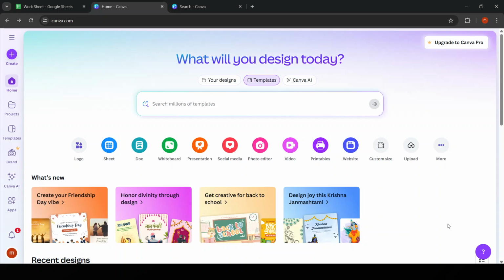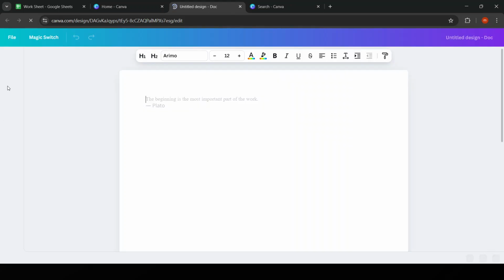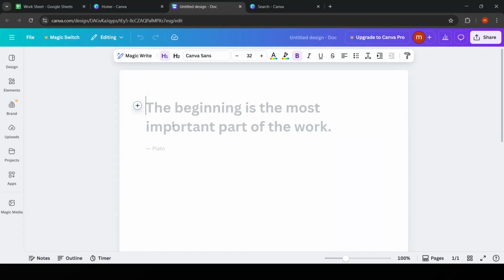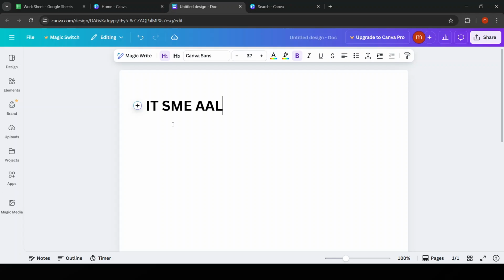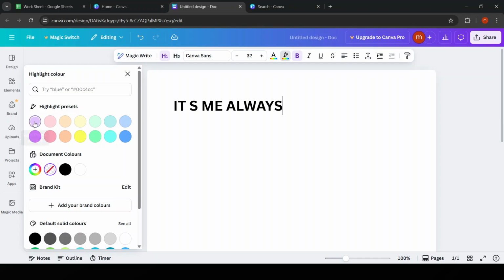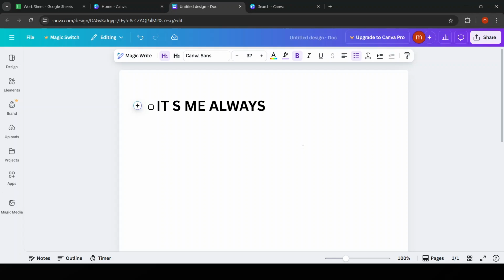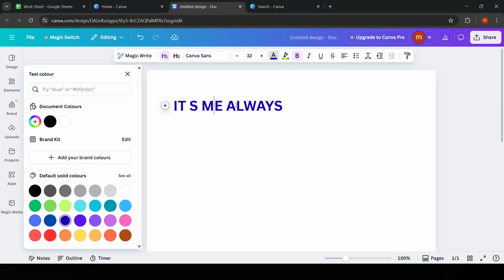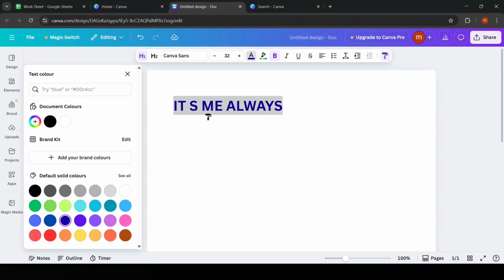How to Change Bullet Points in Canva 2026 (Step By Step)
Learn How to Change Bullet Points in Canva in this video.

In This Video, We'll Show You 👇
Canva Bullet Points
Canva Tutorial
Canva Tips
Canva Text Formatting
Canva Text Editing
Canva Bulleted List
Canva List Formatting
Canva Beginners
Canva For Beginners
Canva Text Style
Canva Design
Canva Text
Canva Bullet
Canva Formatting
Canva Basics
Canva
Canva Bullets
Canva Bullet Points Change
Canva Bullet Point Change
Canva Bullet Points Tutorial
How To Canva
Change Bullet Points Canva
Bullet Points Canva